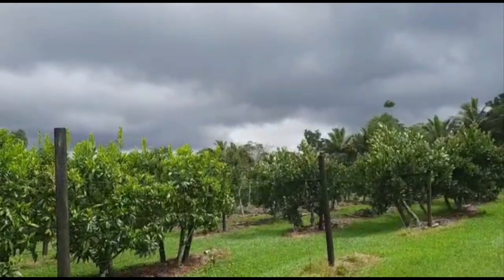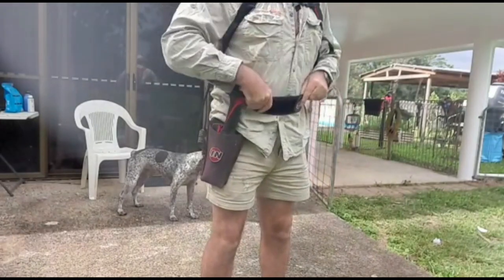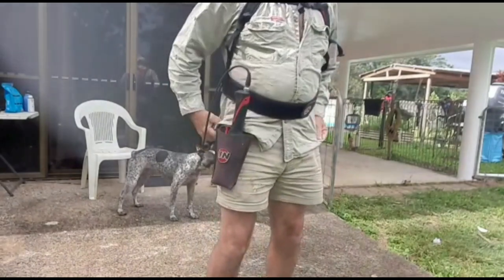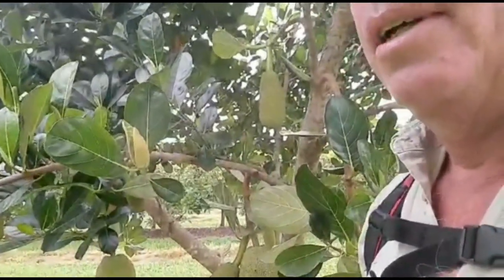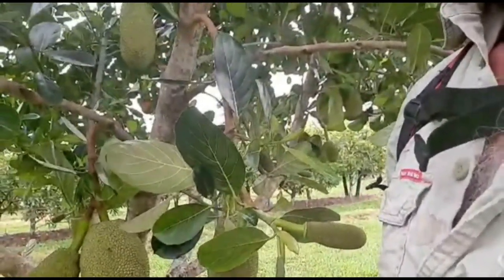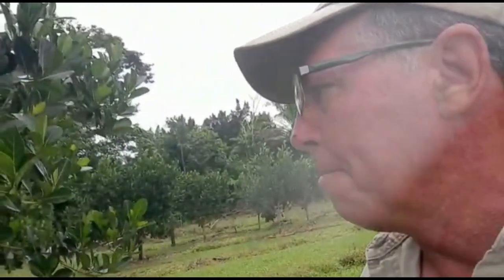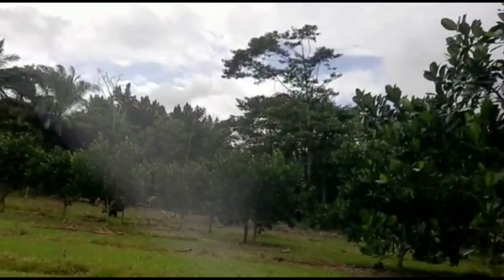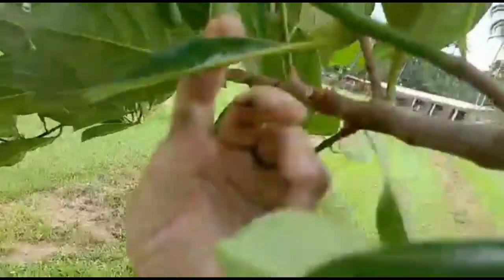Jackfruit tree pruning - Spring final prune.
Final springtime pruning of the Jackfruit trees and all material mulched back under the trees. Thoughts about the potential for green Jackfruit harvesting and processing vs ripe 🤔